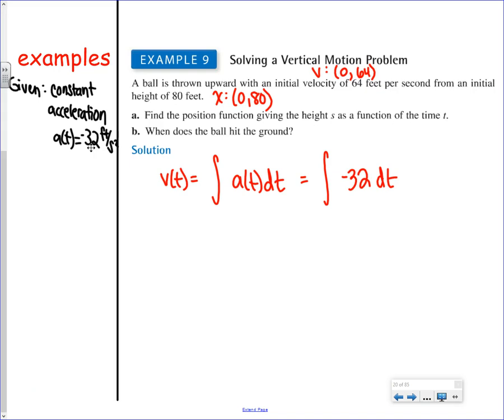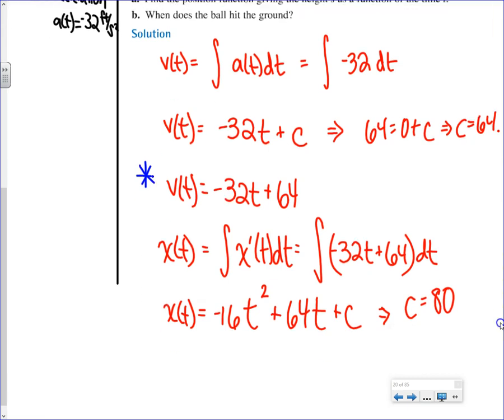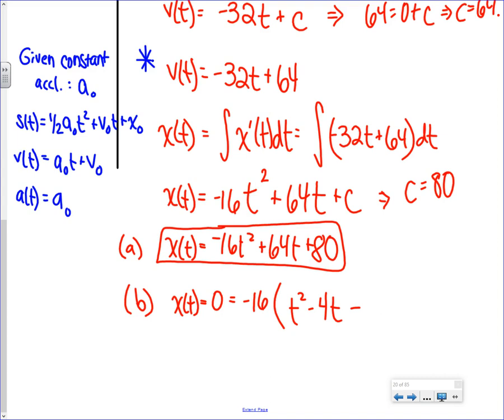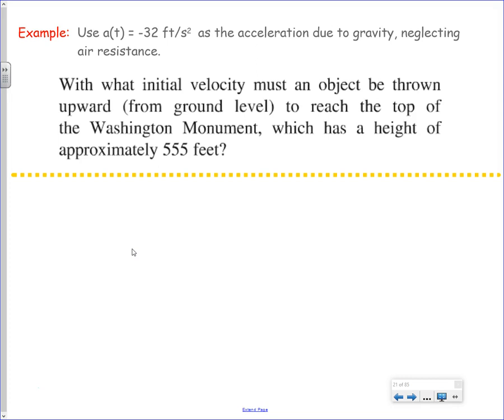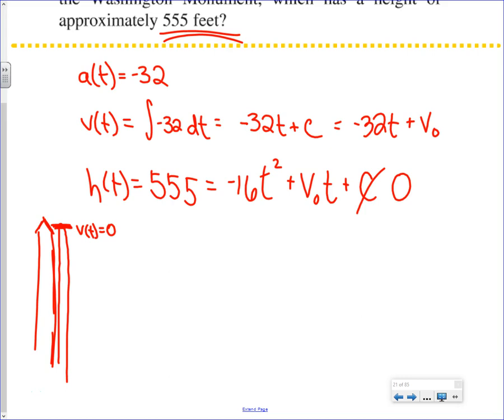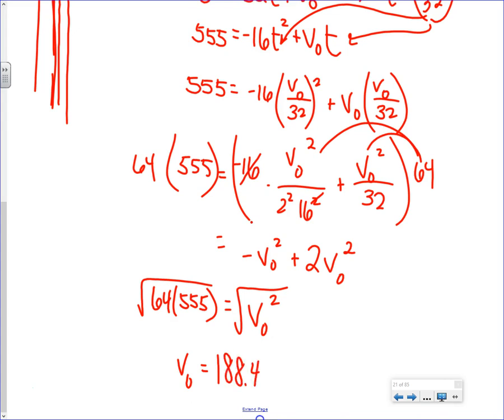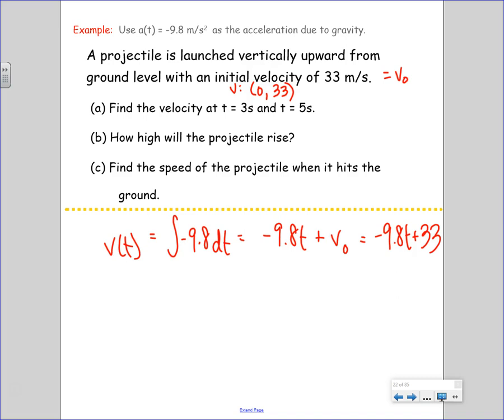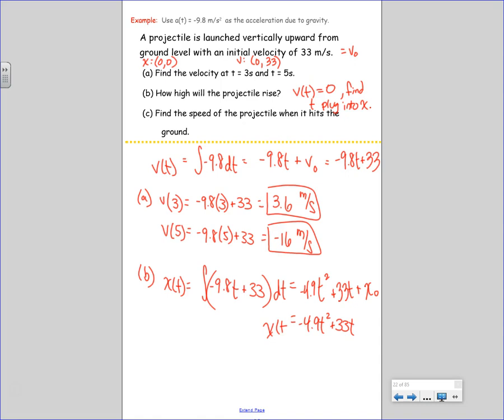CalcAB 01 12 18